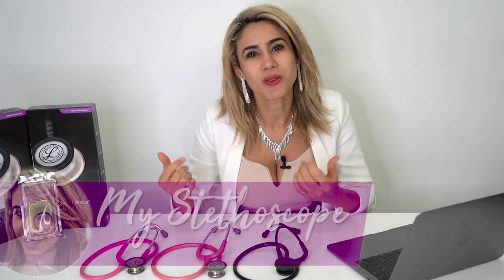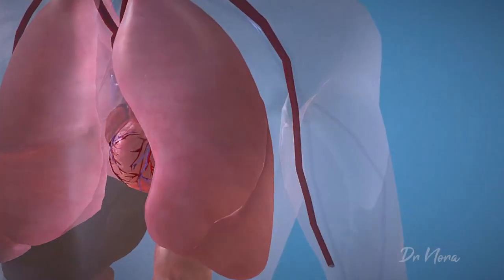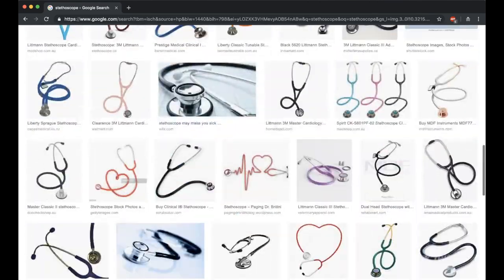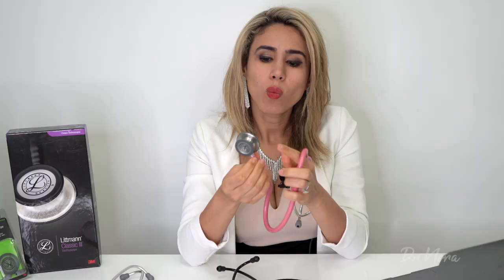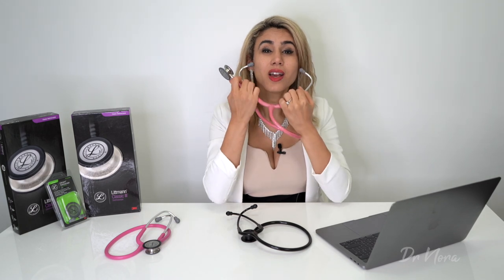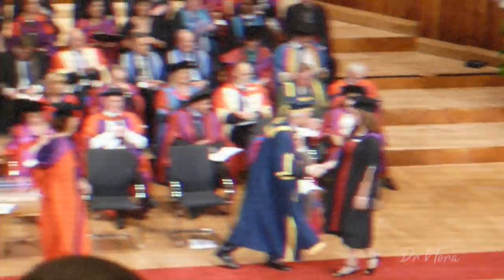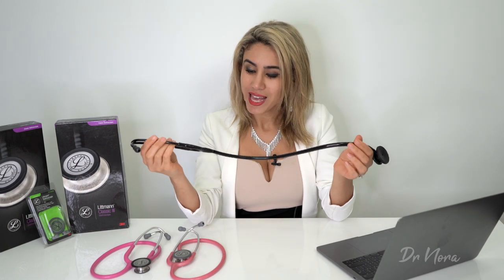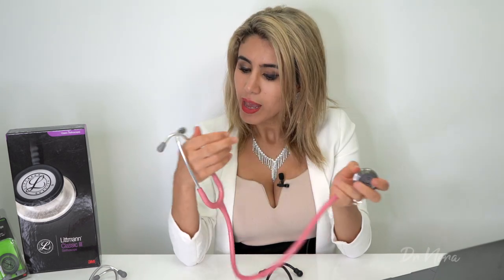Which Stethoscope to Buy and Why | Doctor Explains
They may be a cool fashion statement but stethoscopes have many uses aside from being a physicians right of passage. In today's episode of Dr Nora, I share with you which stethoscope I used during medical school, GP training and which I use today. I'll also be going through the pros and cons of the different models as well as sharing with you a few stories from my medical school days.

Dr Nora 💉